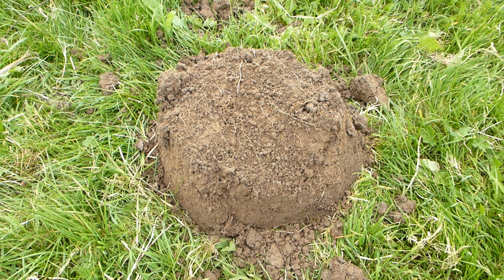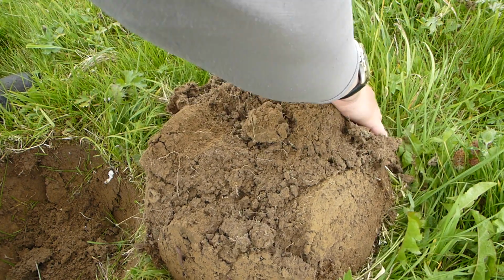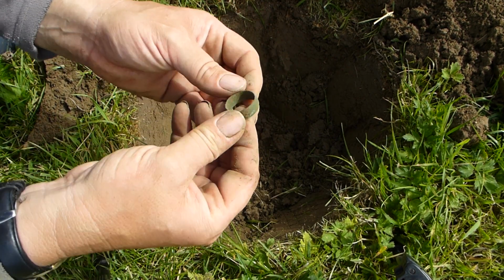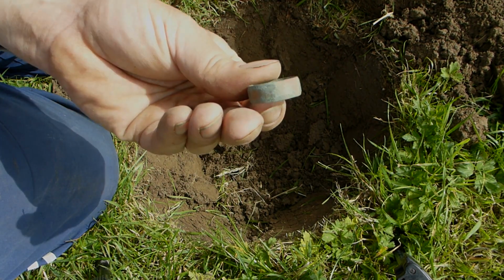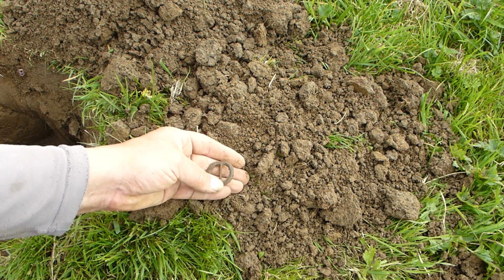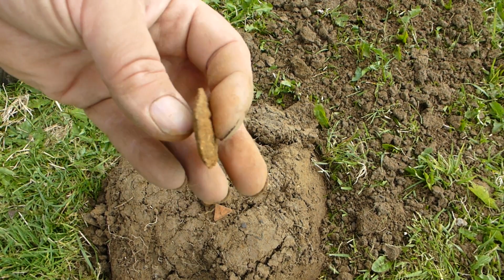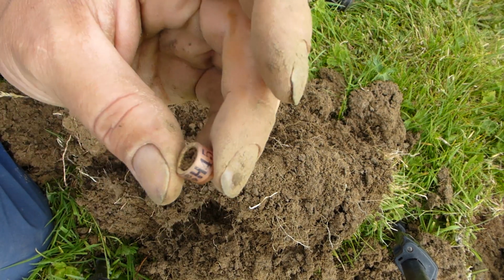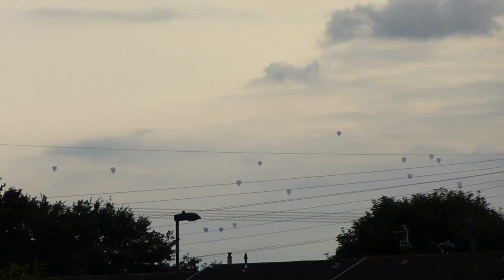I found a Ring while Metal Detecting in S, Glos